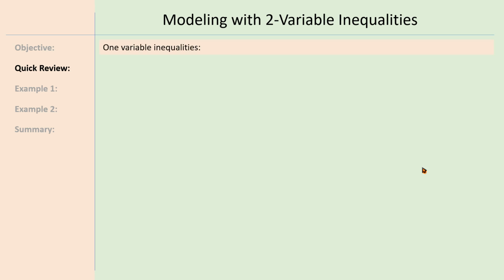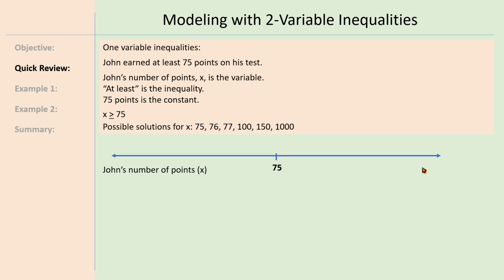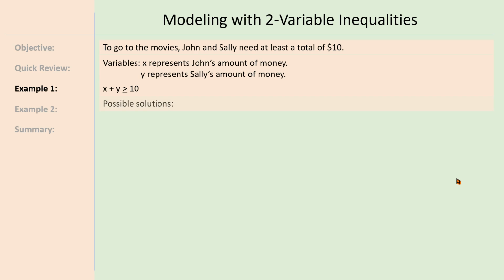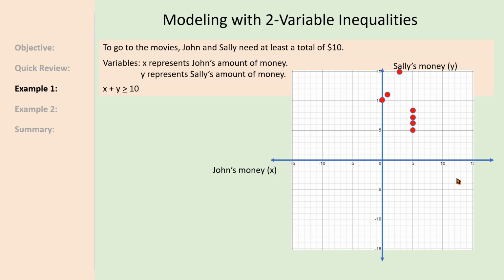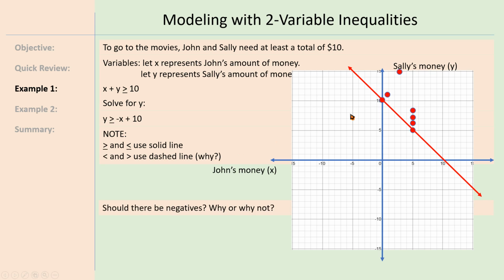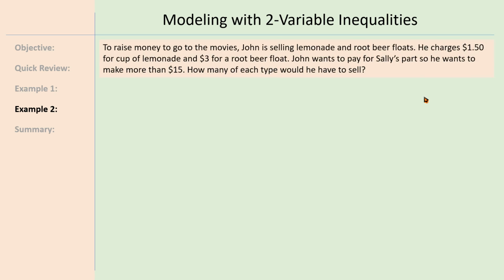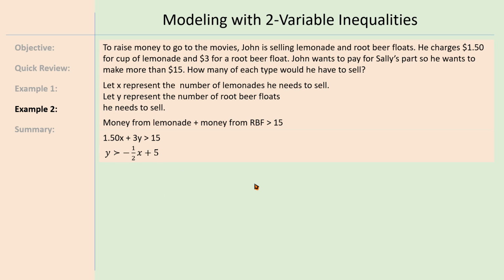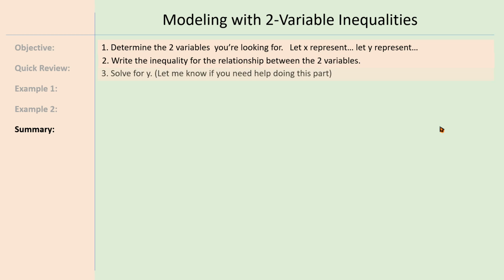modeling with 2var ineq